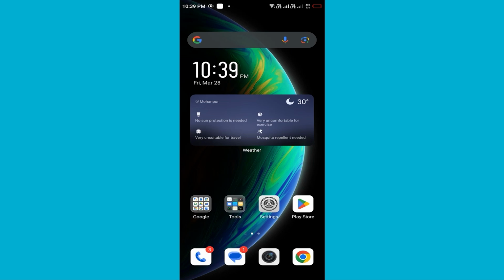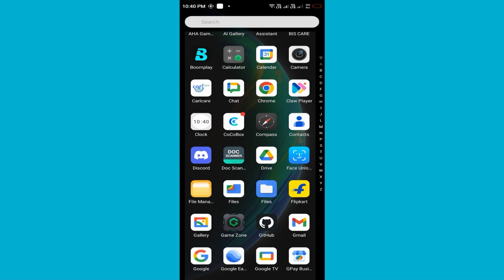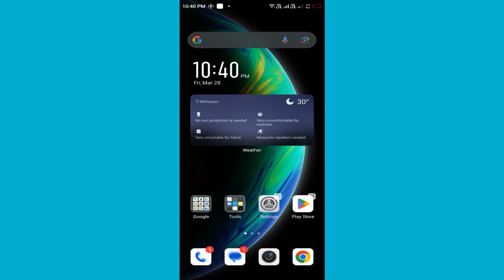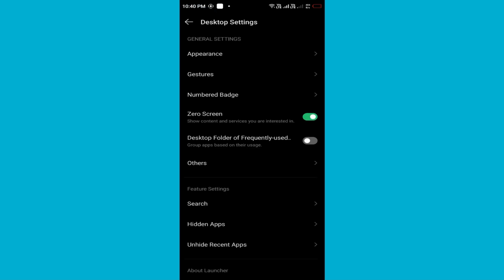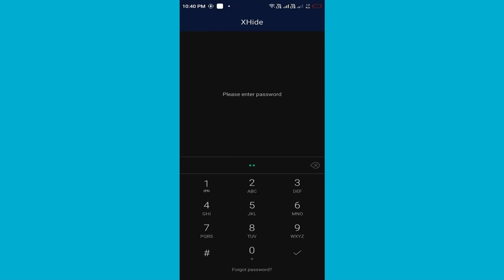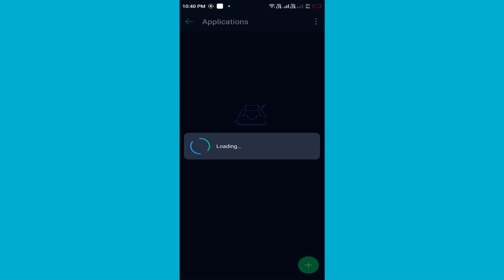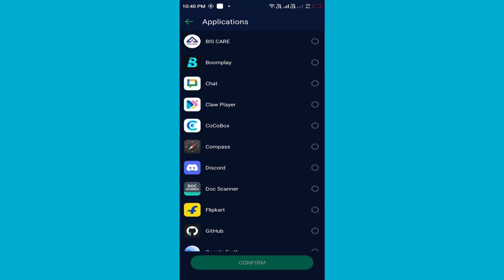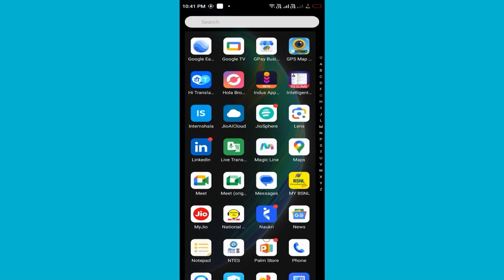How to Hide Apps on Android WITHOUT Any App 🔒 | Secret Tricks You Must Know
Want to know how to hide apps on Android without installing any app?  Learn secret tricks to securely hide apps on Android without root or launcher! Discover how to hide apps on Android without app or extra tools, keeping your phone clutter-free and private. Perfect for anyone curious about how to hide apps on Android devices, Android phones, or mastering how to hide apps in Android easily. Don’t miss these simple yet effective steps.